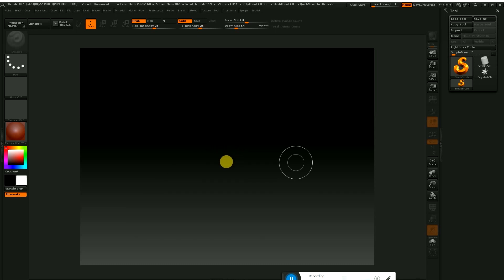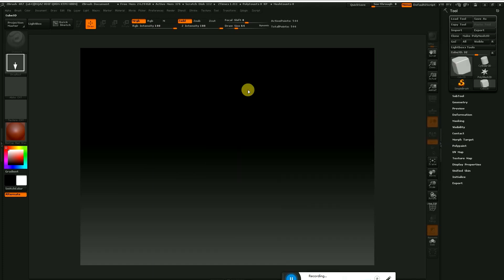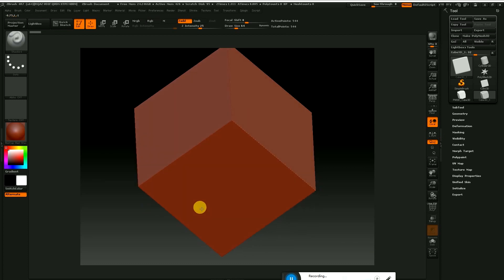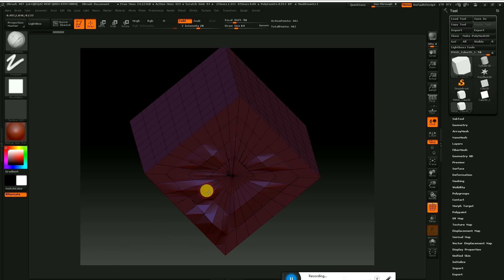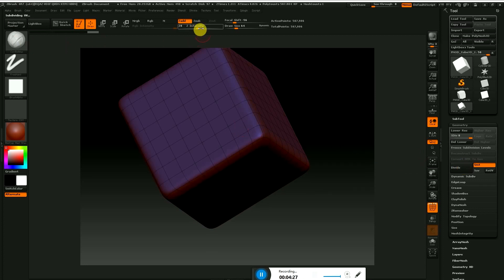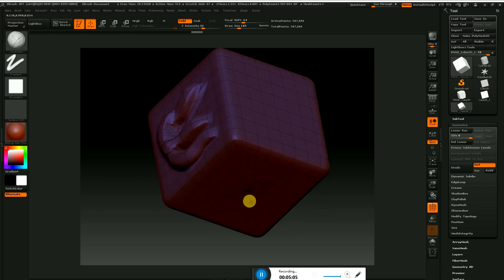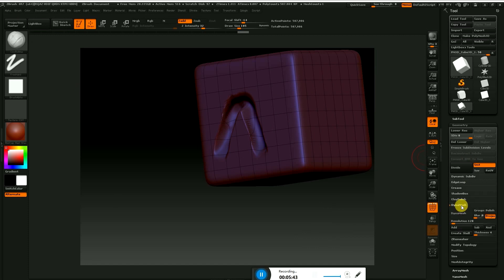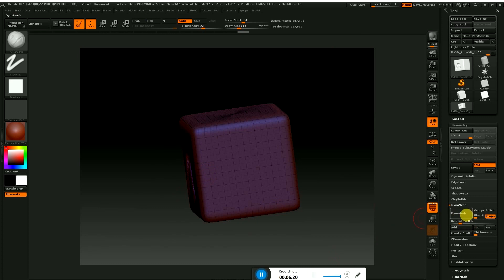Zbrush tutorial in Tamil [தமிழ்] | LESSON 3 | Zbrushnanba